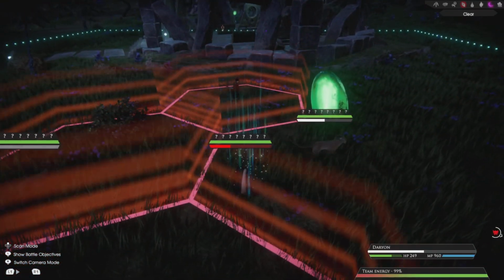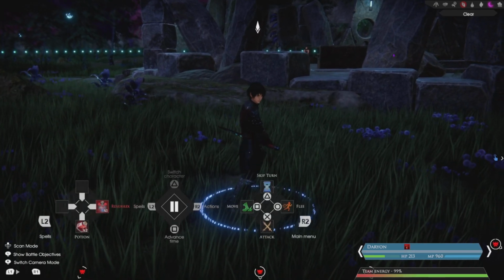EDGE OF ETERNITY - COMBAT BASICS & BEGINNER TIPS